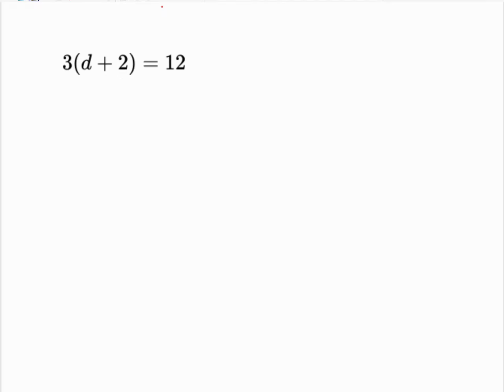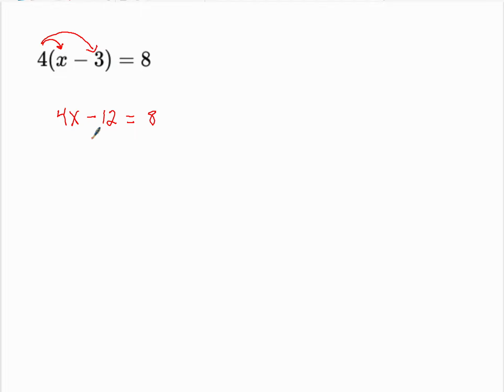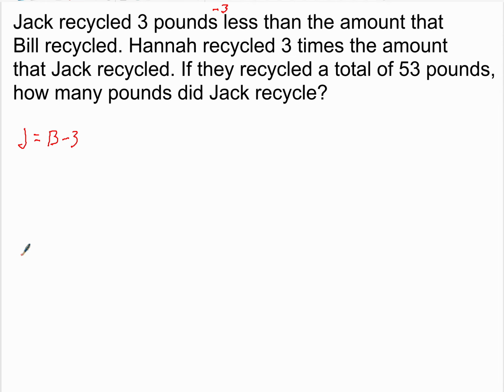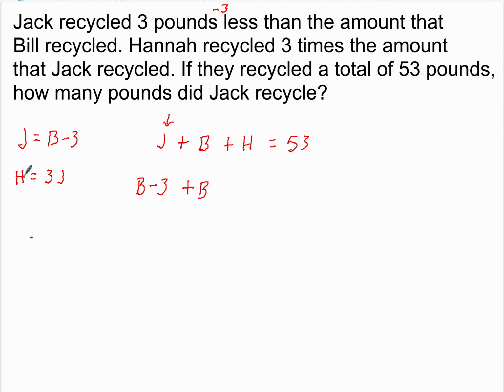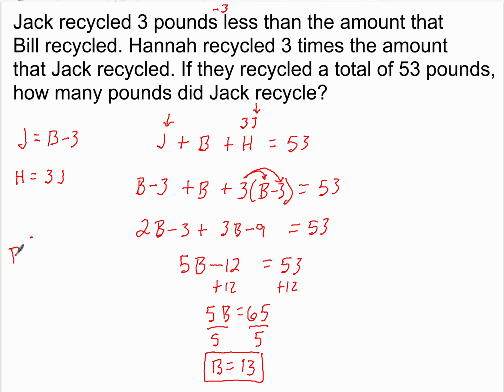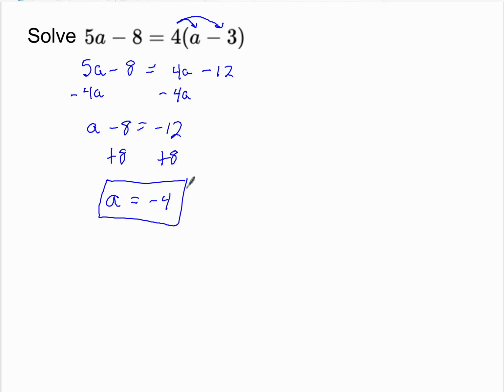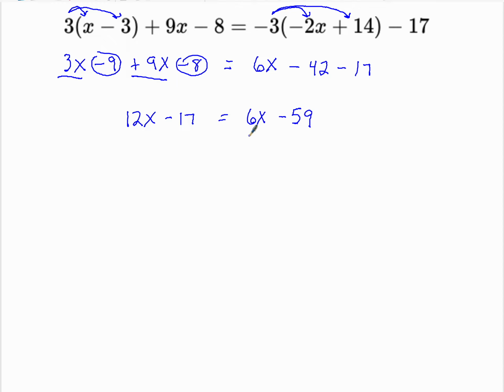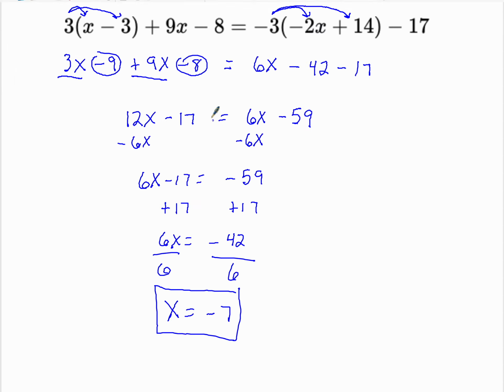Lesson 2-3 Solving Multi-Step Equations